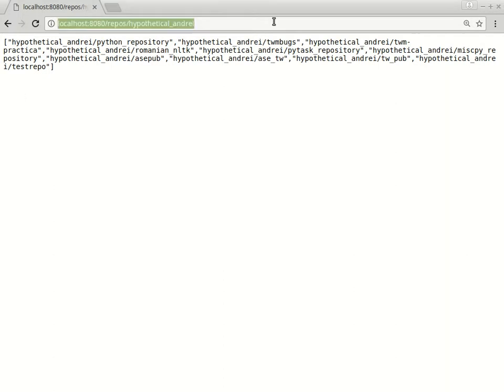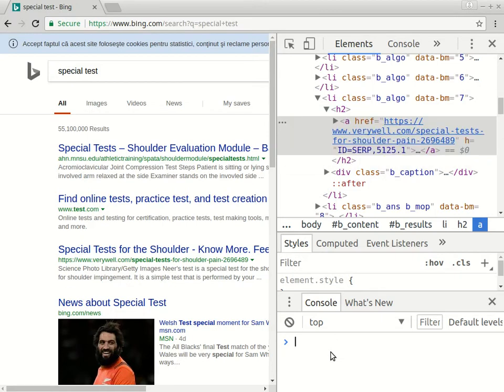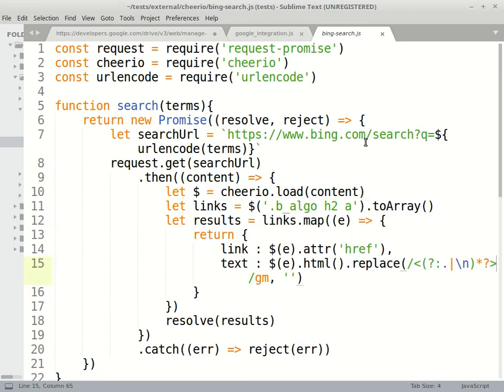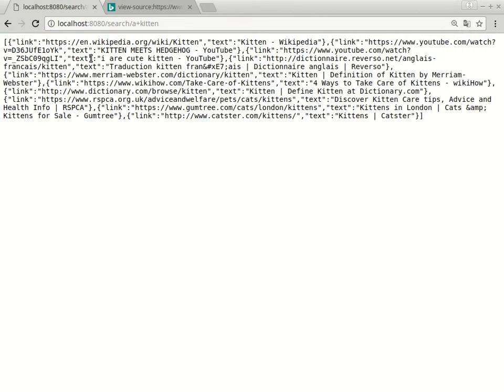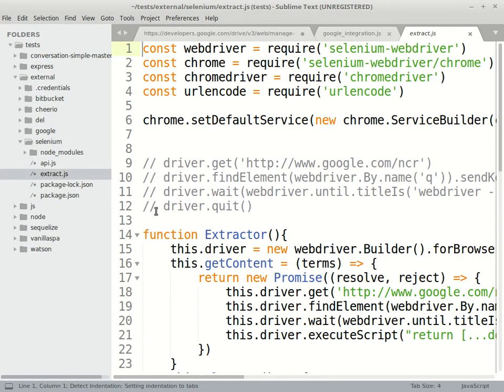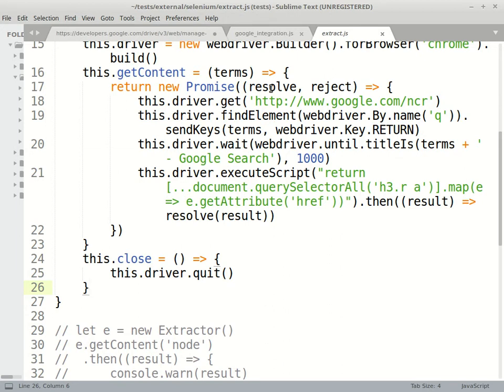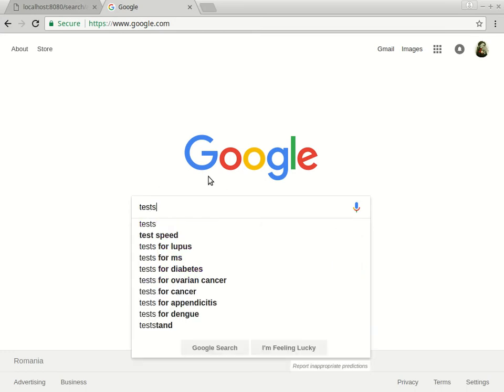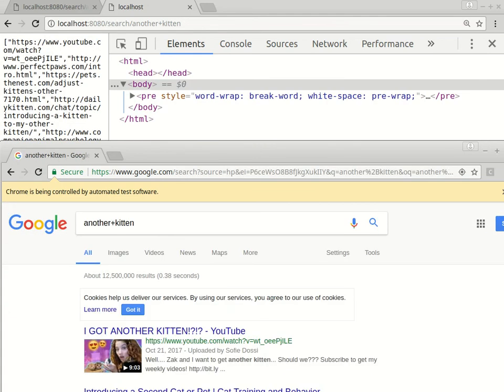curs 9 EN - Getting external data (2)